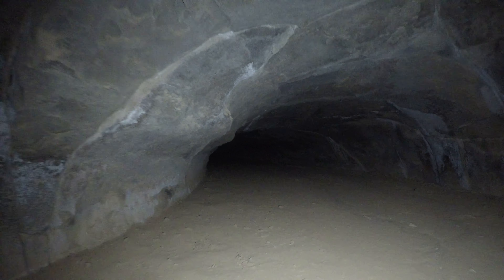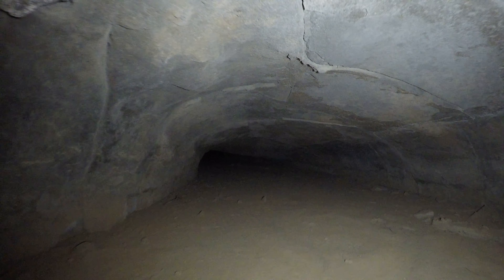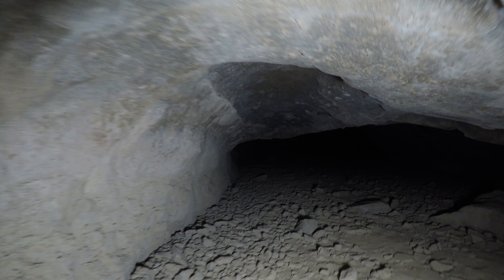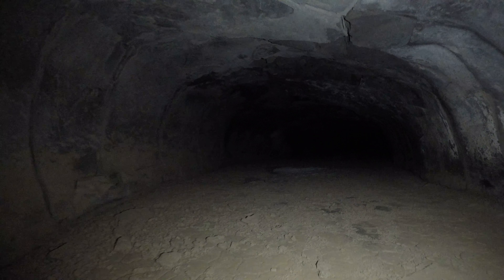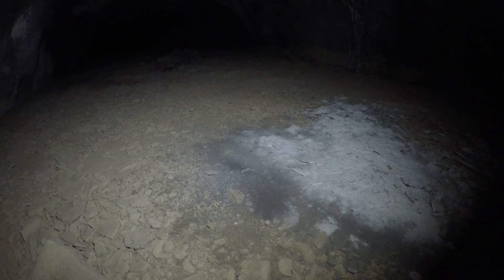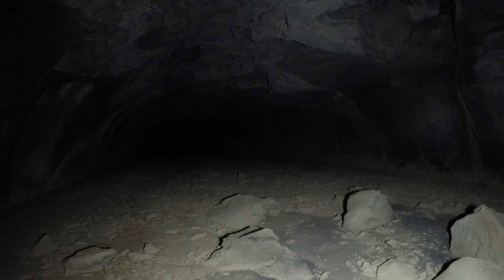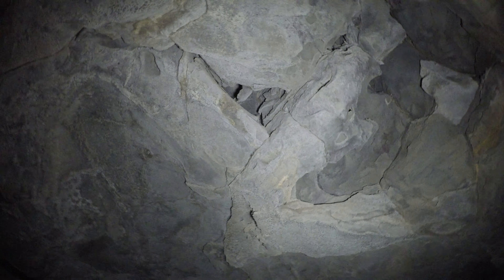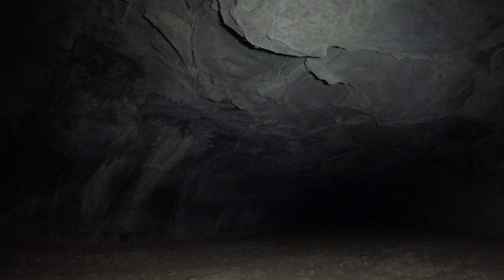Burns Cave, part 1, 4k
This is Burns Cave in eastern Oregon.